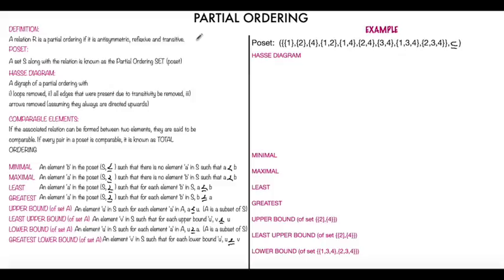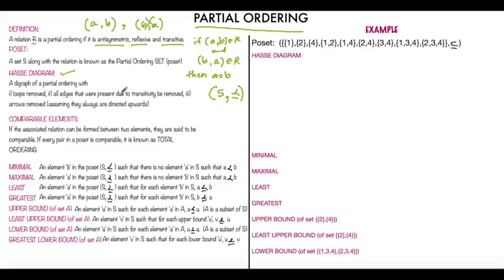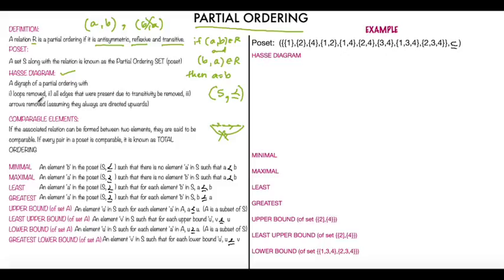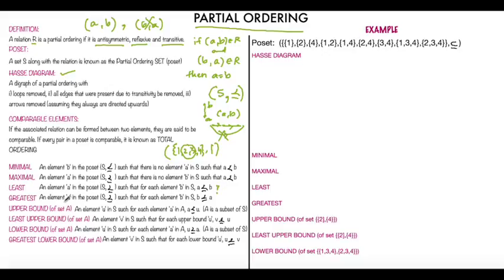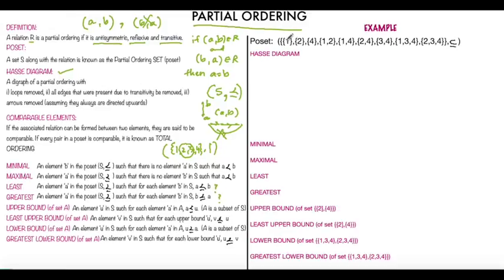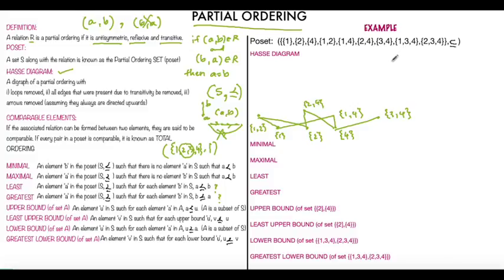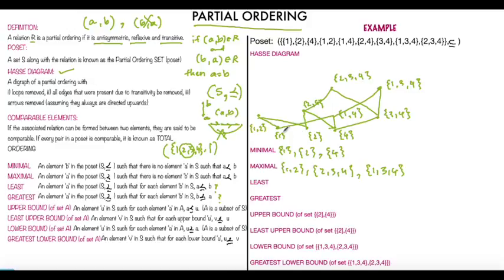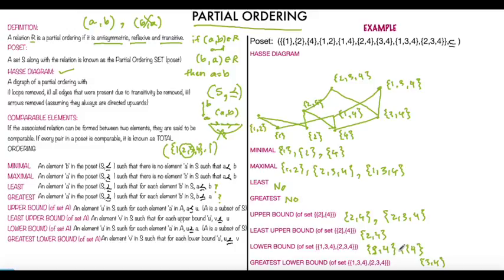Partial Orderings and Hasse Diagrams